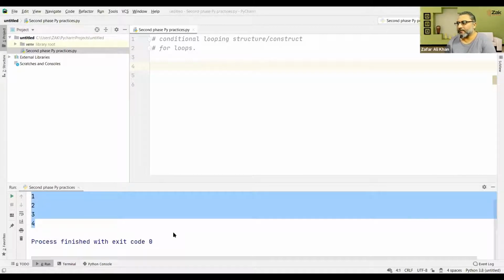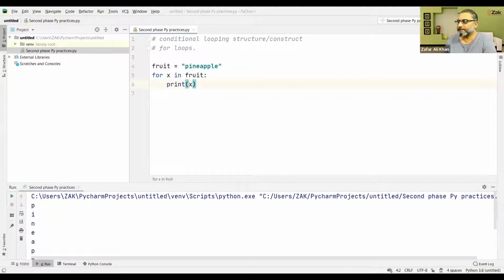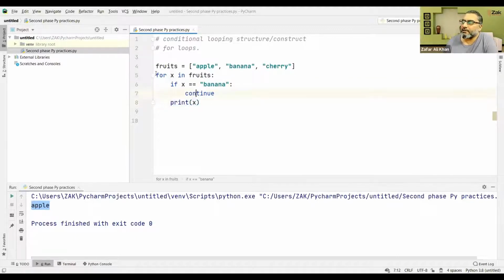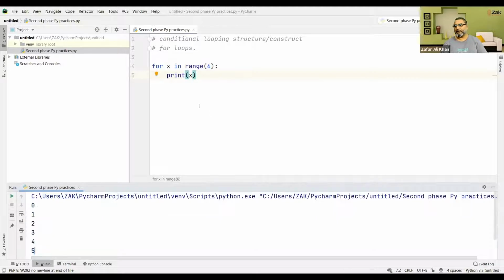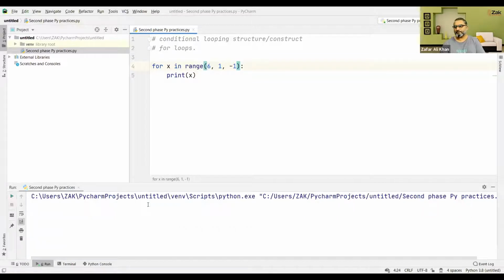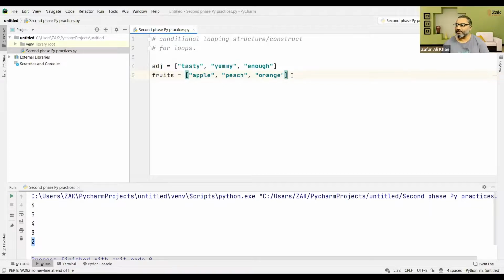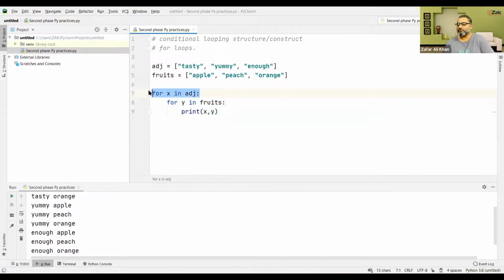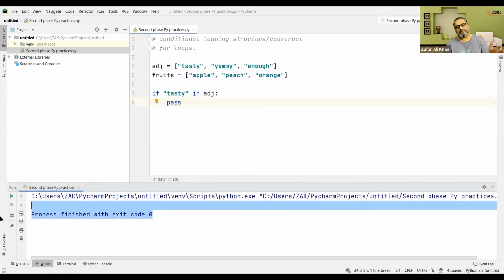Python 16: For Loops and Use of Pass Statement | Python for Beginners | O Level & A Level CS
Part 16 of ZAK's step-by-step Python course: for loops and use of pass statement. It suits O Level and IGCSE students and A Level students getting ready for Paper 4.